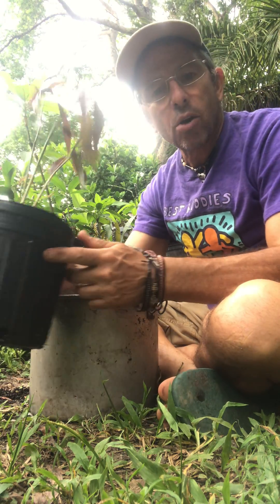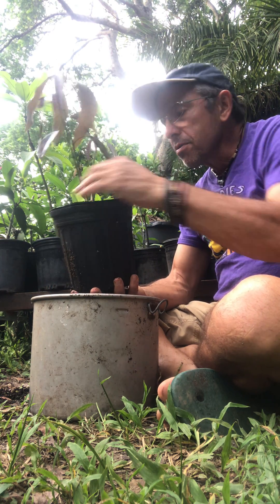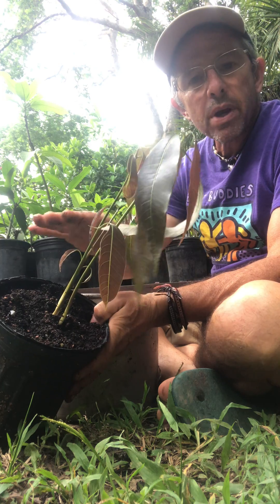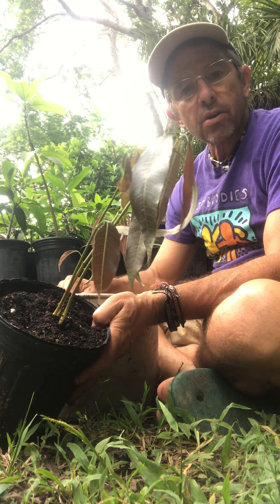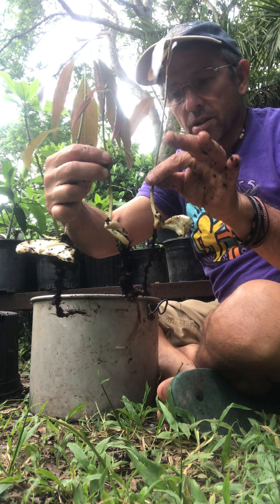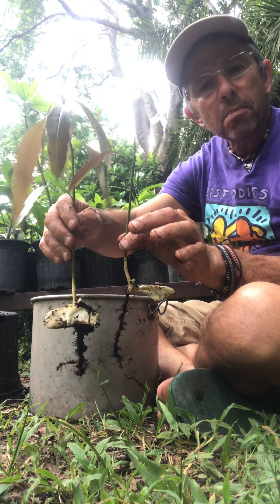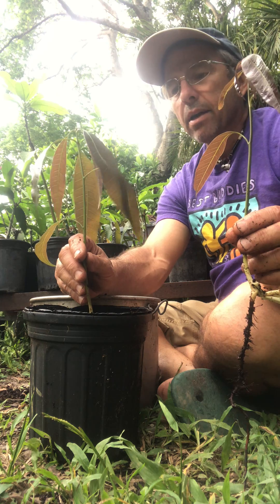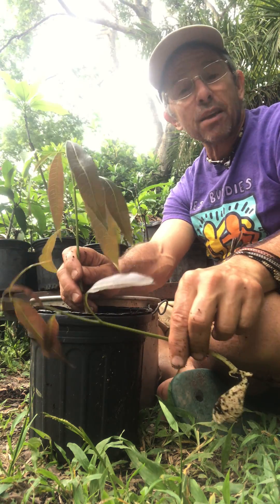Preparing Rootstocks for Grafting: Removing the Sexual Embryo to Retain Clonal Ones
In this video, we separate out embryos of a 'Turpentine' seed that recently sprouted. Our goal is to work with these polyembryonic seeds to remove the sexual embryo and retain the clonal ones, creating uniform rootstock for our cultivars. This is known as 'roguing out' the sexual embryo, and although not a foolproof method, it is generally effective in maintaining similar, if not identical, rootstocks.

Just as humans are borne out of sexual embryos (between the mom and dad), plants perform the same (called monoembryony), although some cultivars are prone to producing additional embryos that are clones of the female parent from which they arose (called polyembryony). Some seeds are more prone to polyembrony, making them suitable rootstocks. By using these cultivars, we multiply our amount of rootstocks for every seed planted, allowing for more trees.

Please note, we are not as selective as a tree nursery because our goal is not to sell trees. All these trees go into our own orchard, allowing us to have more wiggle room in the sprouted embryos we maintain.

For more information on local pickup of mangos and general knowledge, please check our Facebook at Mango Men Homestead For shipping fruit, email us at to be added to our mailing list.